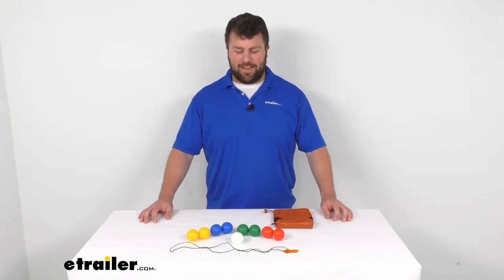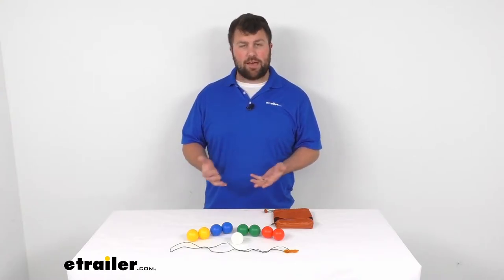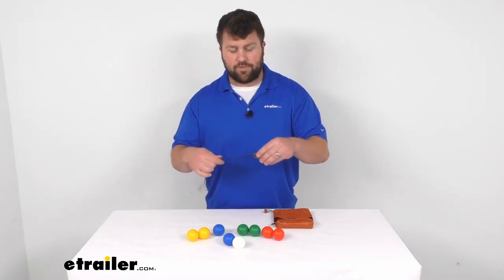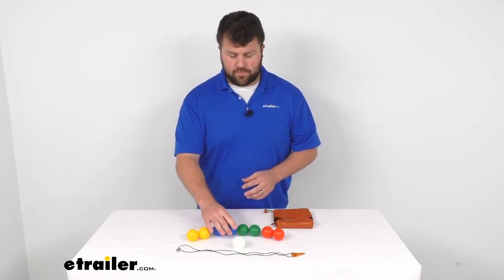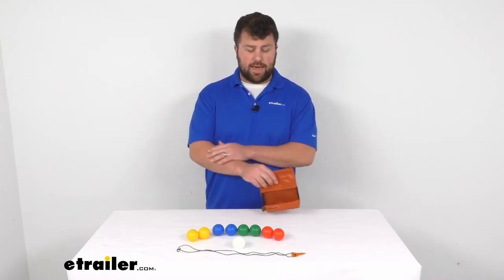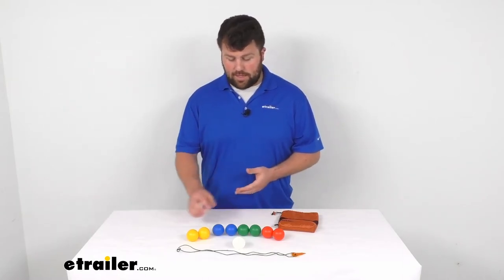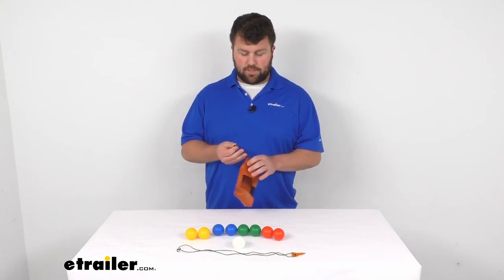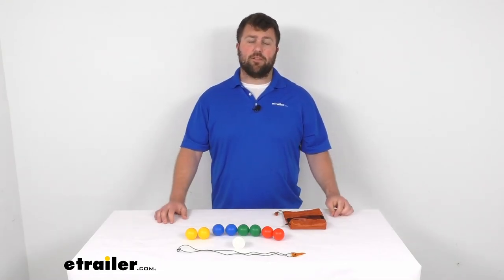etrailer | Review of Outside Inside Camping Games - Travel Sized Bocce Kit - 37399954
Hi there, I'm Michael with Etrailer.com. Today, we're going to be taking a quick look at the backpack bocce set by Outside Inside.This is basically the exact same thing as your full size bocce kit. So you play the same way. You're going to roll out your Jack and then try and toss the ball. Each team will try and get the ball closest to the Jack. They do include a measuring tool here to see which ball is closest.But obviously the difference here is that instead of being full size toss balls, these are going to be a smaller spongy kind of ball.

So it will be easier to carry along with you. They're very lightweight. They're not going to cause damage so you could play inside or outside. Very easy to carry along with you with the included pack here. So you could just toss them in your backpack, have them out at the camp site if you go camping.

Really very versatile. So can take it along with you just about anywhere and then have a game to pull out and play to keep everybody entertained.This is going to be a nice kit. Nice colorful ball set here so that you can keep track of everything, make sure you're not losing any pieces. And with the kit, with the drawstring. It is going to be easy to make sure that everything is packed away, ready to be pulled out and enjoyed the next time you have the opportunity.So if you're looking for a traveling bocce kit, this is going to be a great option for you.